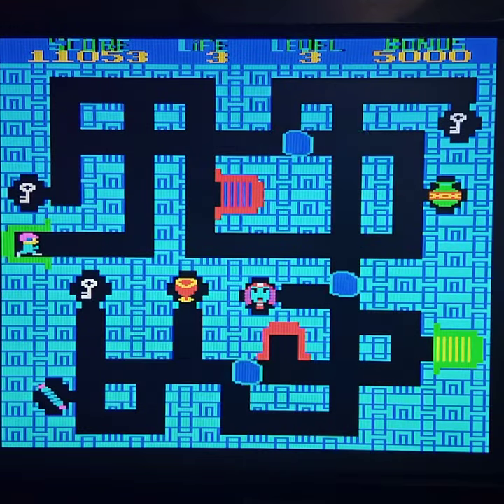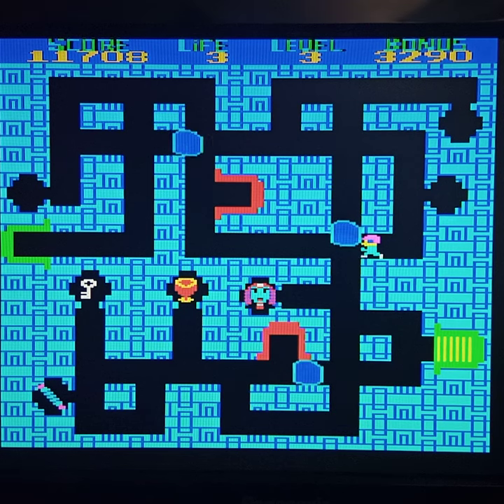Crypt Capers on BBC Micro with commentary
by Software Projects 1984